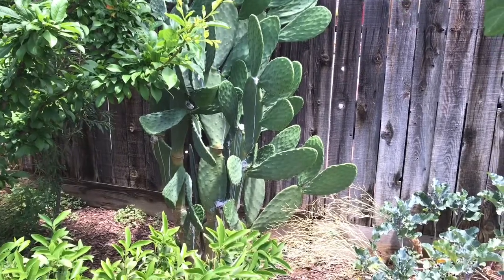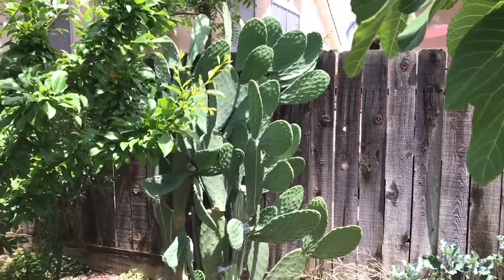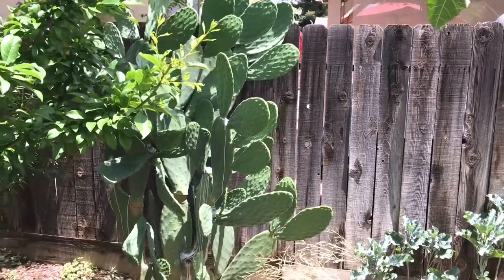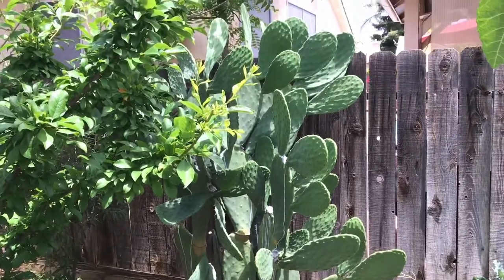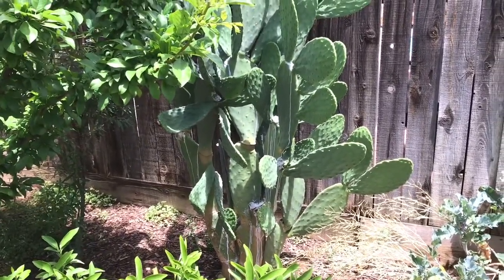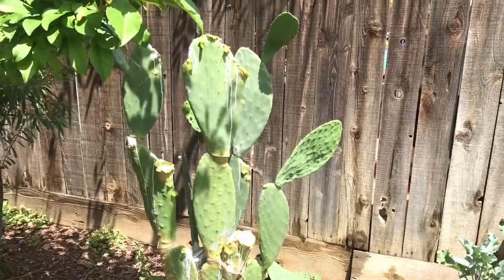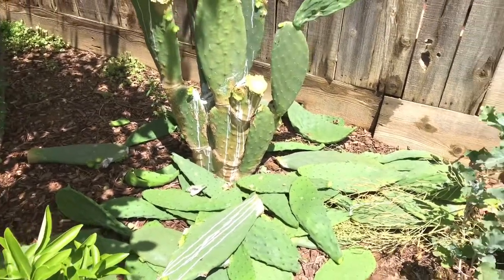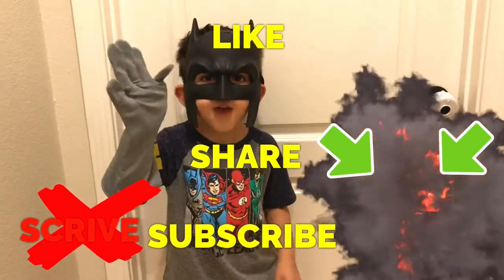Nopal Cactus (Quick Pruning)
Sharing how I prune my Nopales Cactus and how I keep it short and compact in the urban garden.

1. Liquid Kelp Organic Fertilizer
2. Alaska Fish Emulsion Fertilizer
3. Felco F-8 Classic Pruners
4. Pruner Sharpening Tool
5. Garden Kneeler & Seat w/ 2 Bonus Tool Pouches

1. Iphone 7
2. Cavna Photo Editor
3. Adobe Premiere Pro CC
4. Stand Light Kit
5. Headset w/microphone